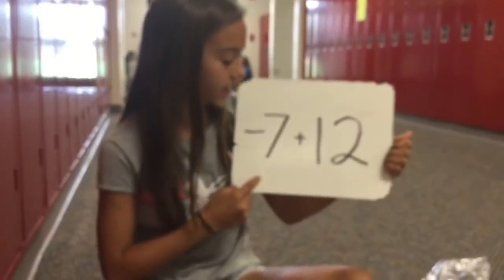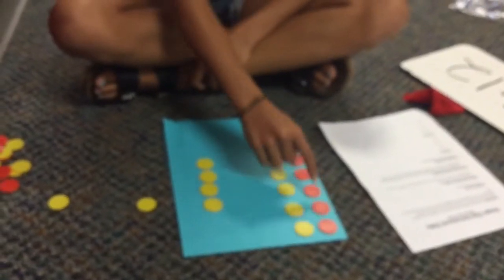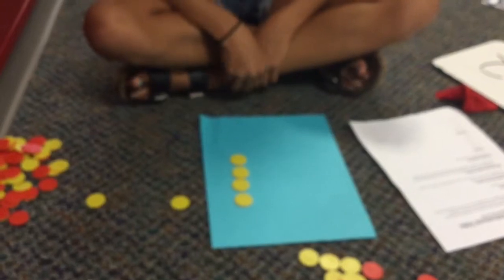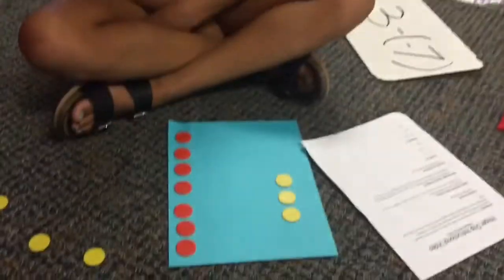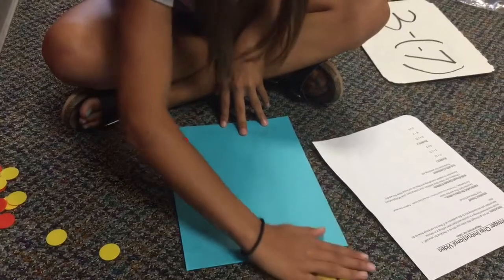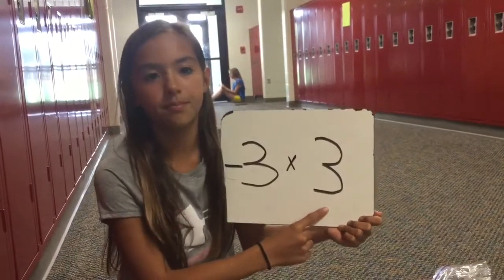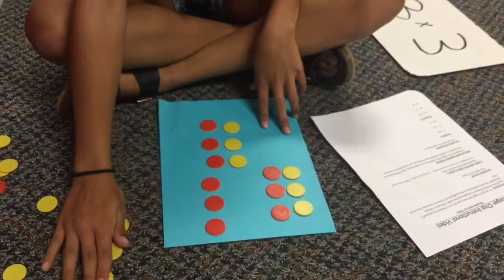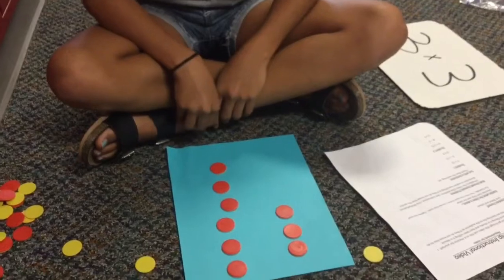Integer Chips by Kaylee C - 4th Period - 2016